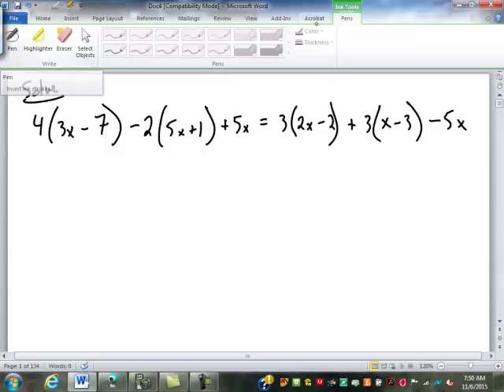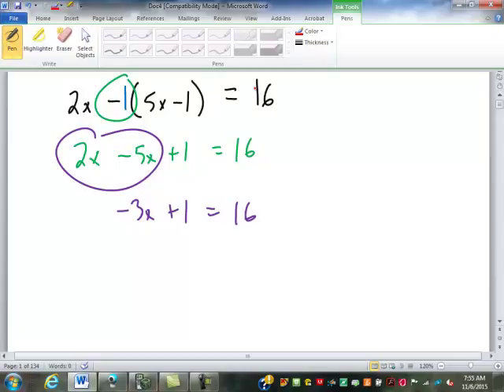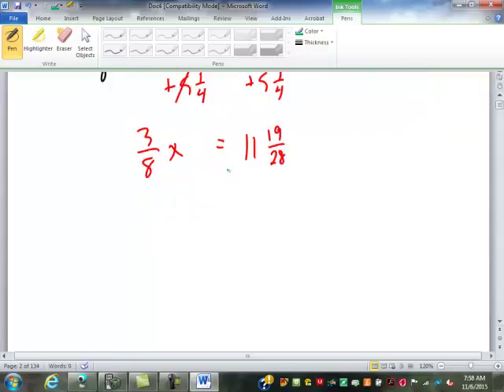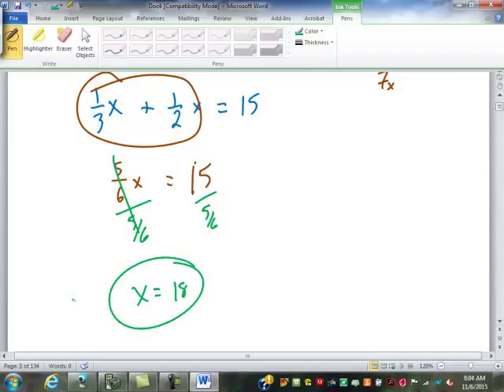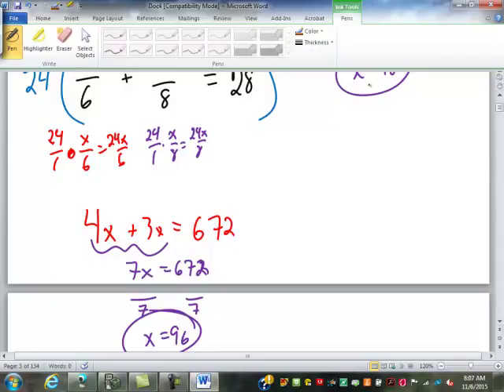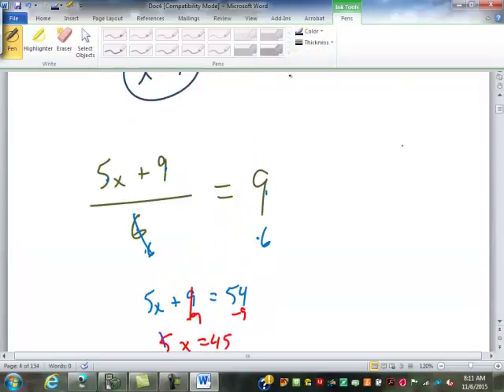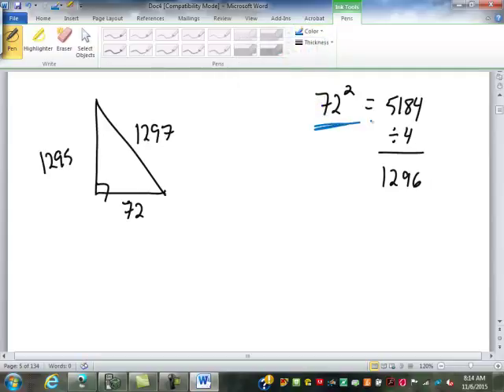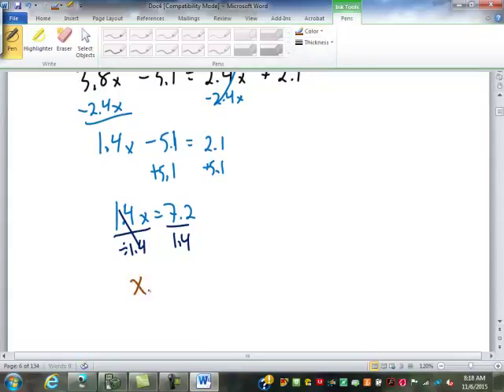52 Equations with Fractions and Decimals